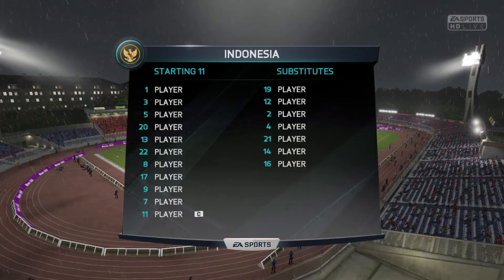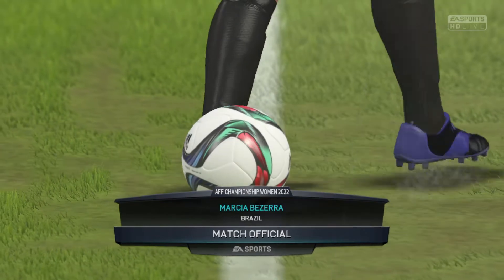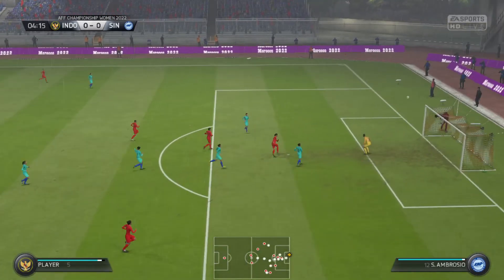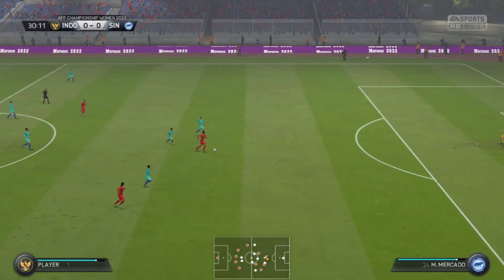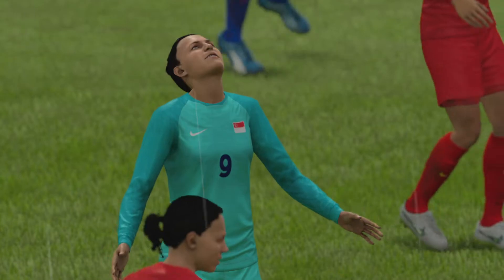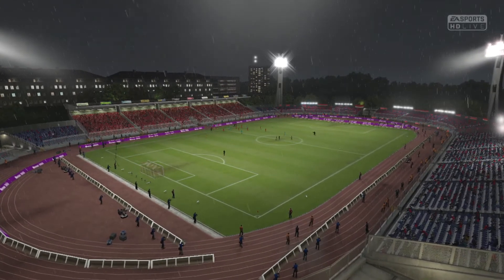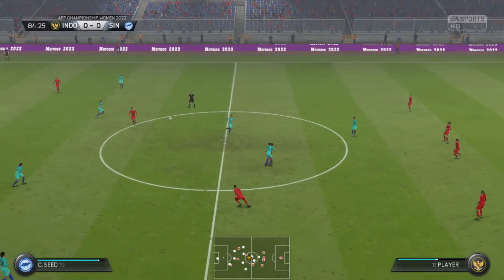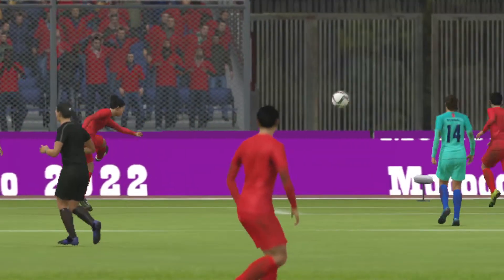⚽ Indonesia women vs Singapore women ⚽ | AFF women champhionship 2022 (10/07/2022) 🎮 FIFA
21
Special thanks fifa infinity mode
A simulation of the upcoming match in the AFF women championship 2022   ,   Indonesia  women      vs Singapore  women
game played in PS07

 Indonesia  women      vs Singapore  women   - AFF women championship 2022    (in10/07/2022) - Full goals & Extended Highlights
 Indonesia  women      vs Singapore  women   - AFF women championship 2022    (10/07/2022) - Full Match

 Indonesia  women
Singapore  women
 Indonesia  women      Singapore  women

 Indonesia  women    vs Singapore  women
 Indonesia  women    Vs Singapore  women  AFF women championship 2022
 Indonesia  women    vs Singapore  women  AFF women championship 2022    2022
 Indonesia  women     vs Singapore  women  AFF women championship 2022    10 july 2022